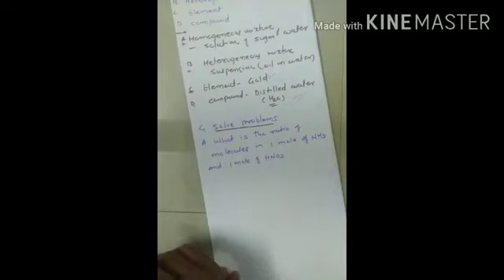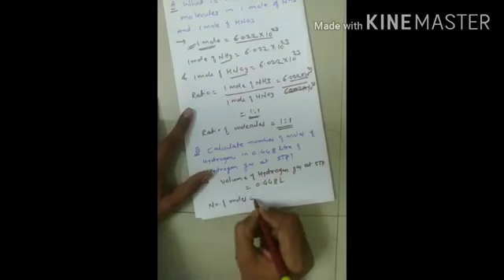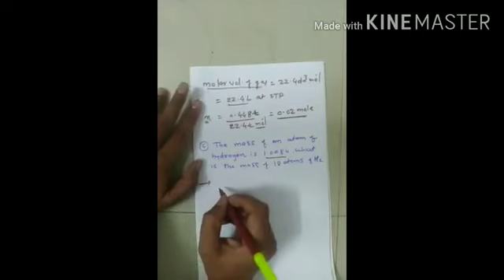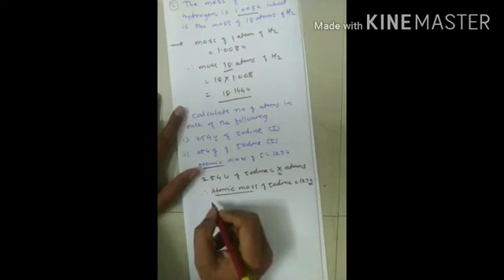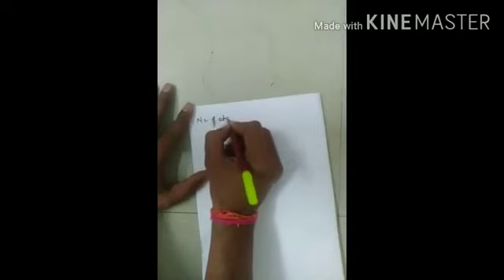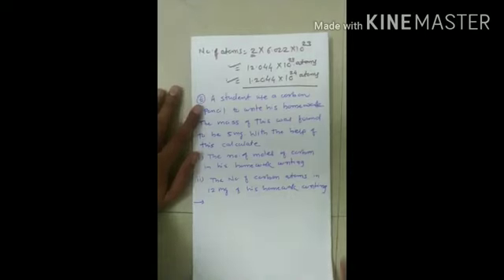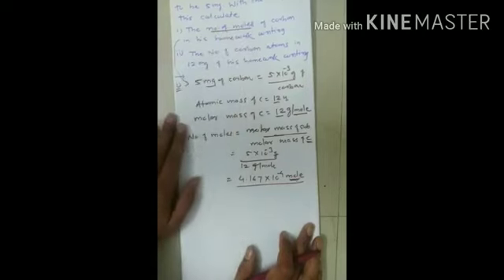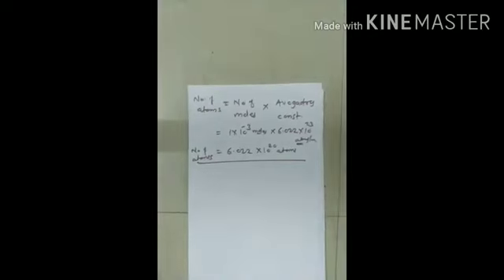lectr No 9||Detail Solution of Excercise||Some basic Concepts of Chemistry||State Board|| Vishal Sir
State board#11thchemistry#Chapter1. Some basic concepts of Chemistry#Vishal Yewalikar Pandey